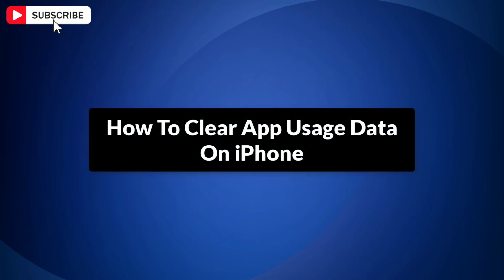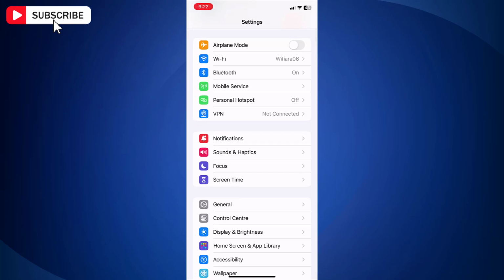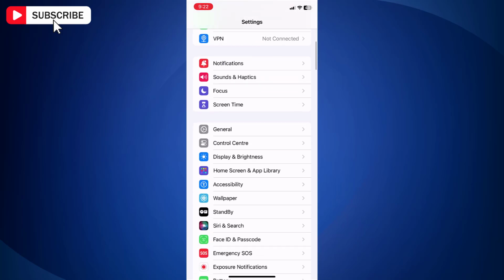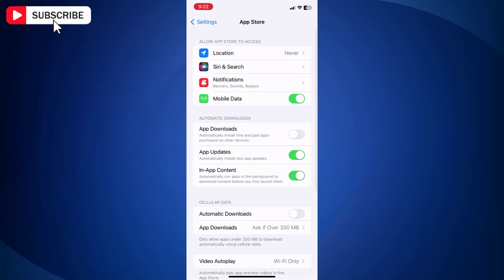How To Clear App Usage Data On iPhone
How To Clear App Usage Data On iPhone. Learn how to easily clear app usage data on your iPhone in 2024 with this step-by-step guide. This tutorial will walk you through the process, helping you free up space and maintain your device's performance. Follow along and keep your iPhone running smoothly.